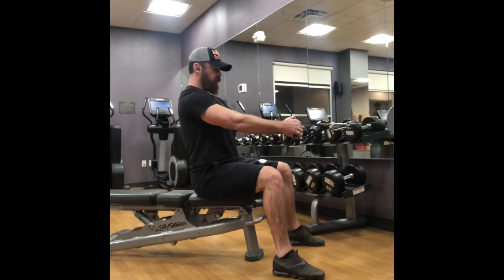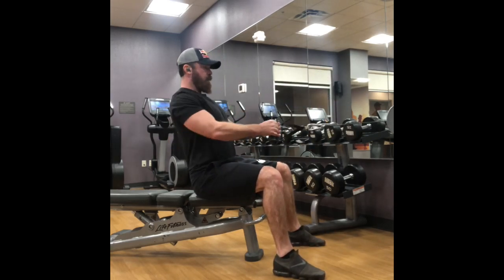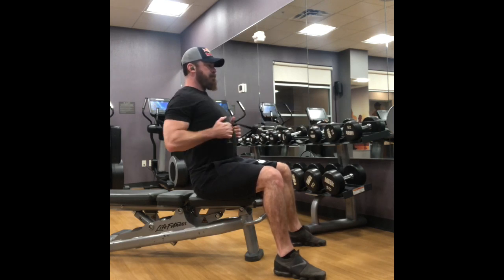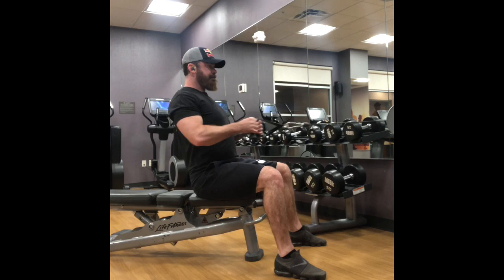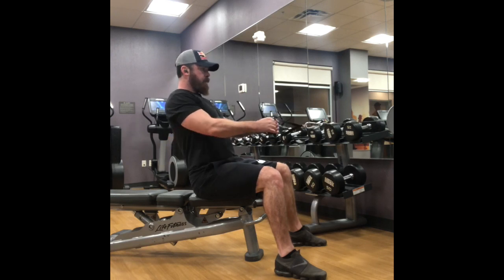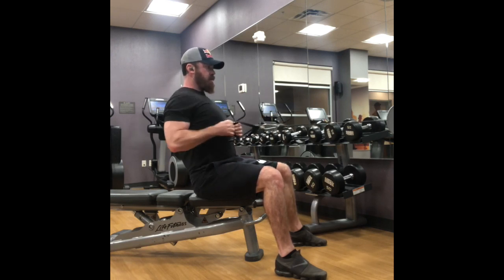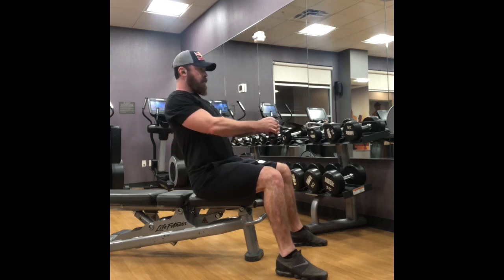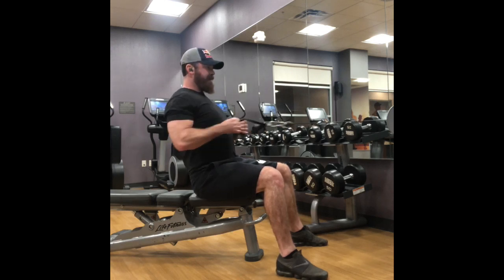Seated Cable Row